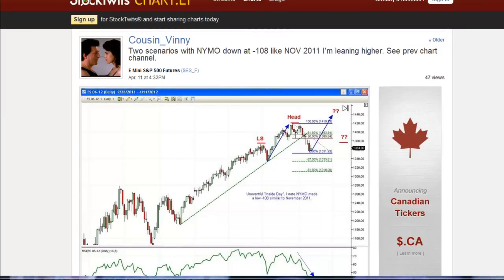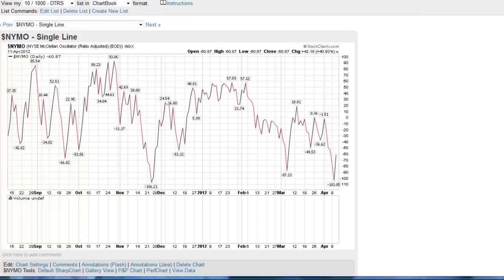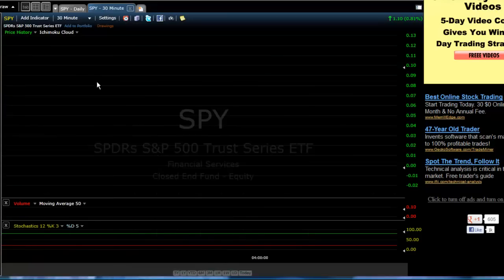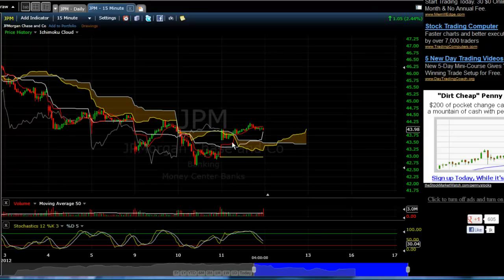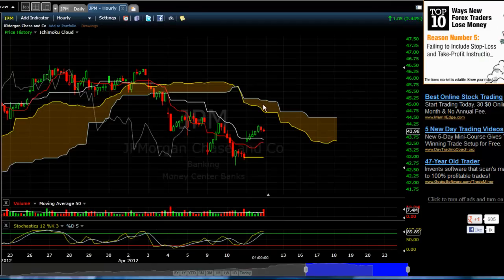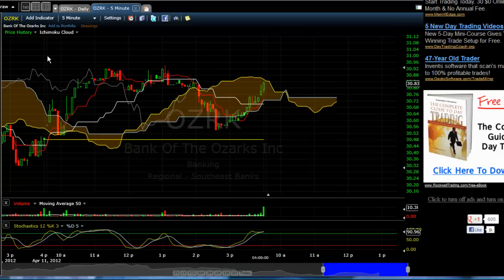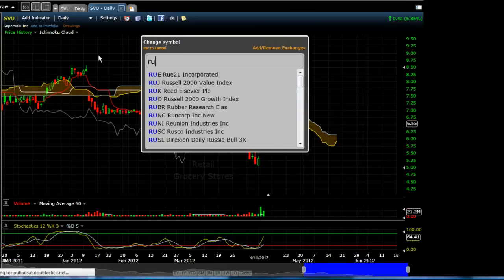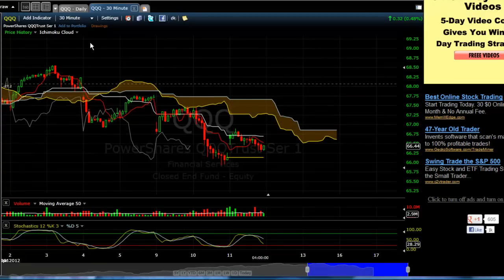Ichimoku Charts - ES_F SPY JPM WFC Trades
As requested this video covers Ichimoku Trading Signals on SPY JPM and WFC. We also traded KORS at the open using 1 min Ichimoku tenkan kijun bullish cross for a scalp.